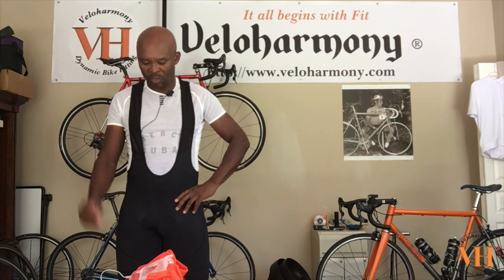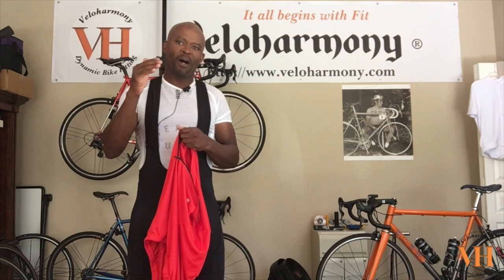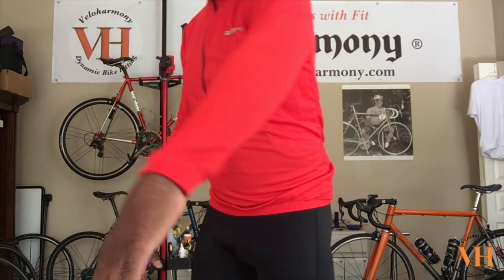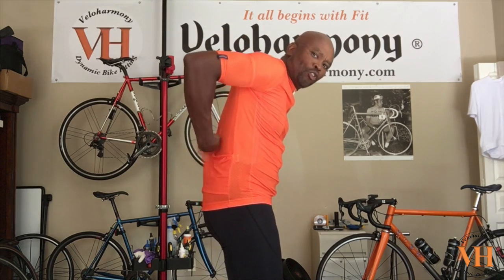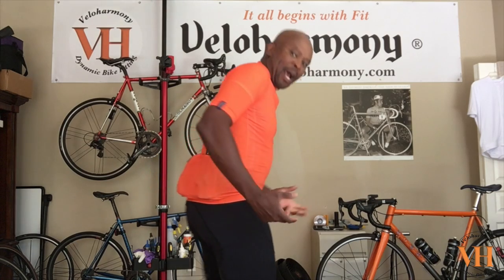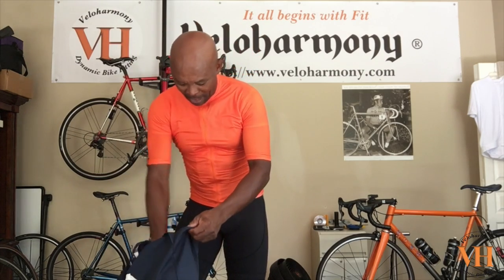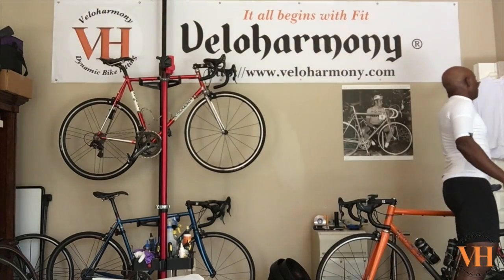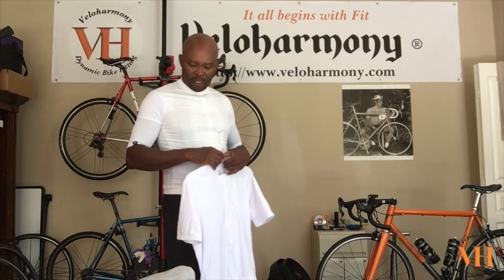Spotti Wear and La Passione Unboxing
Spotti Wear and La Passione detailed unboxing and review